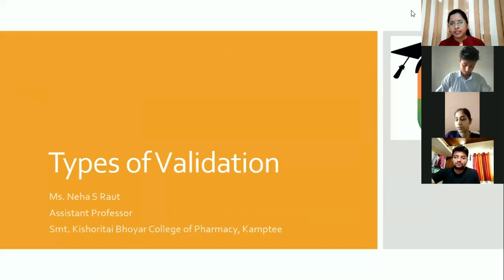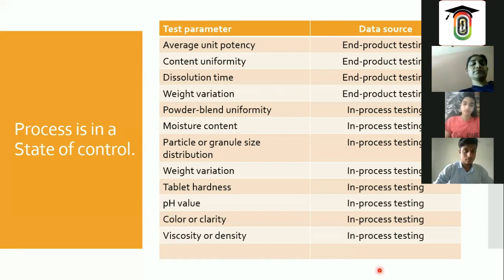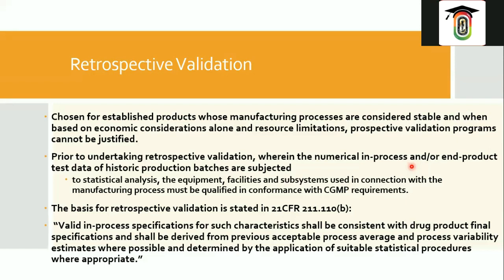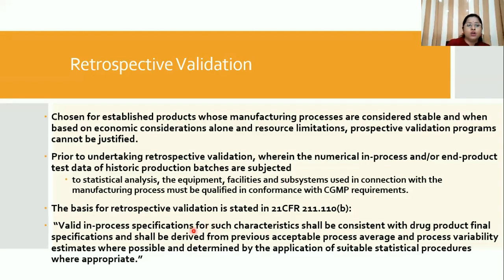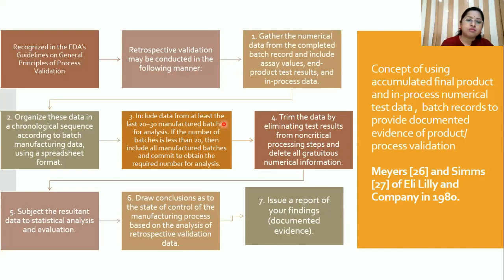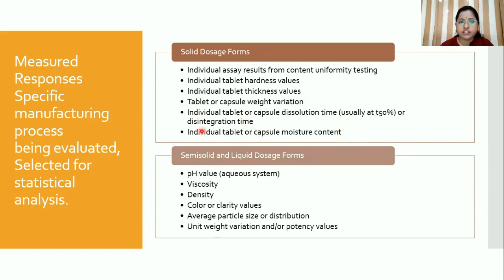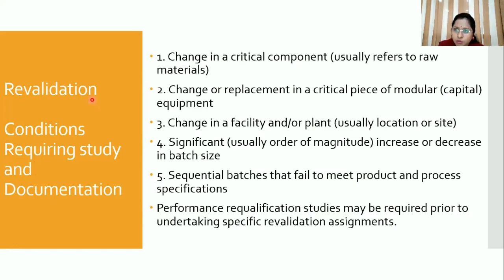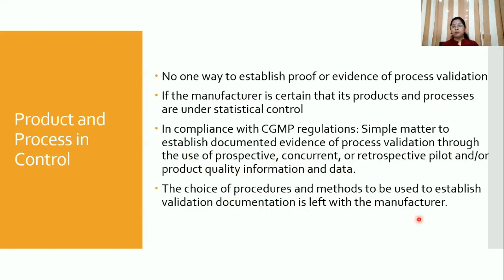Quality Assurance: Pharmaceutical Validation: Types of Validation: Ms. Neha S Raut